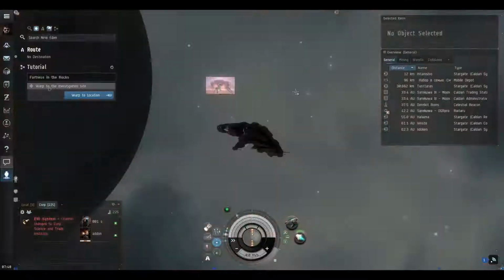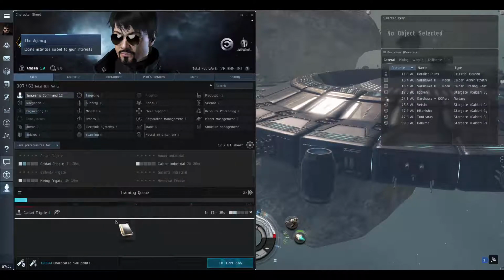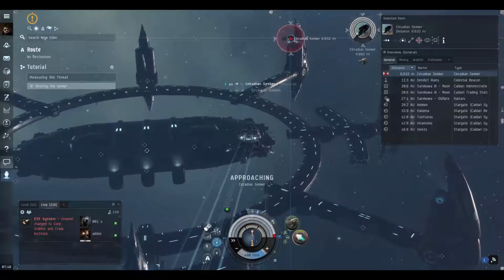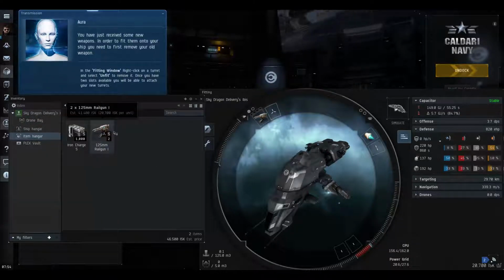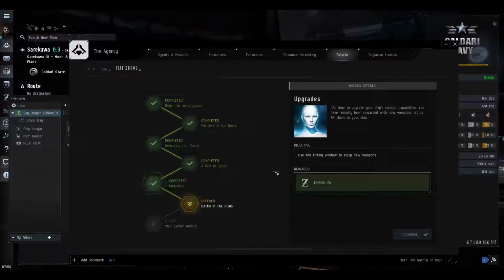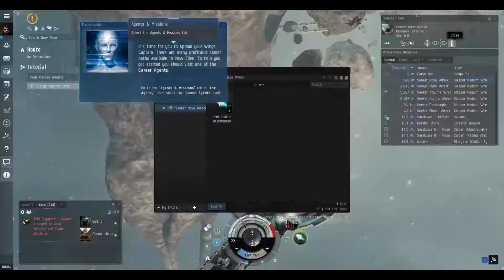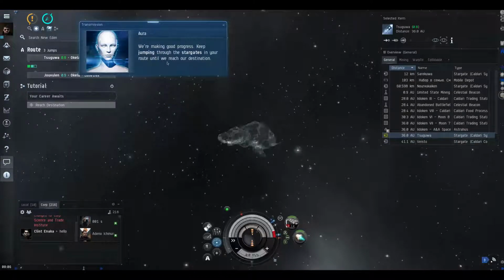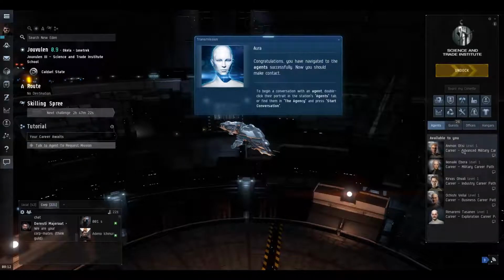Learn Eve Online - 01 - Tutorial - Easy, just simple Combat, nothing too complicated.